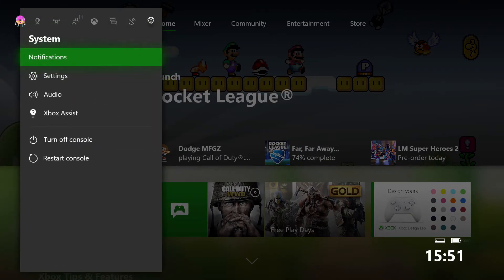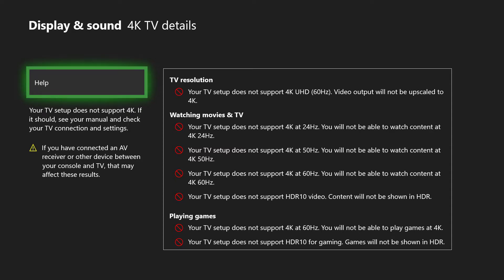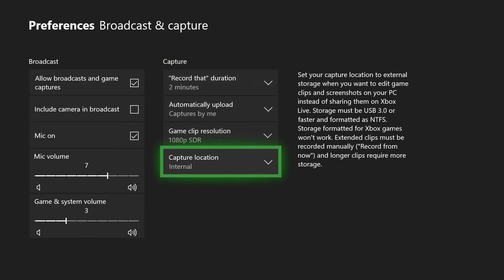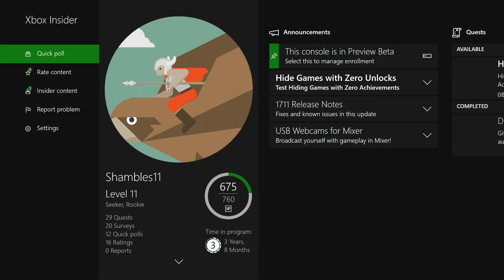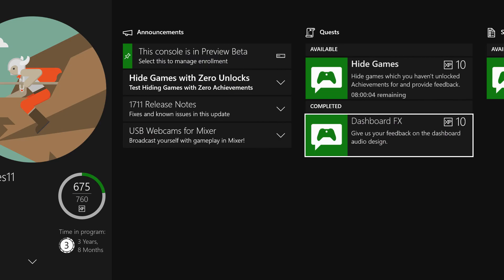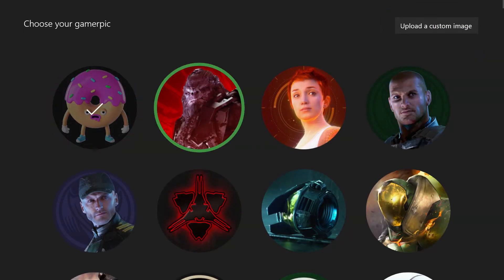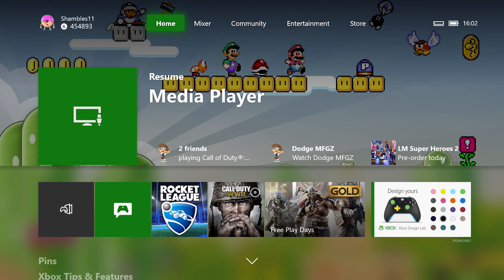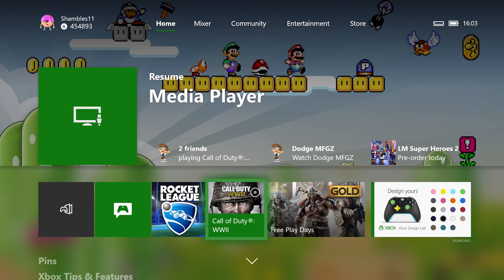Xbox One X Setup Guide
Got your new Xbox One X? First time you've swapped consoles? In this video I'll show you how to check your 4K setup, install all those missing games and apps, re-enroll your console into the preview program, set your own background image AND once again how to set up a custom gamerpic. Phew!

Twitter.com/Shambles11
Mixer.com/Shambles11
Twitch.tv/Shambles11
Gamertag: Shambles11